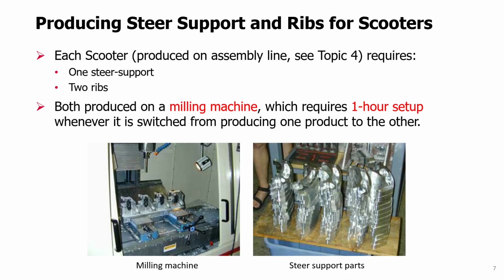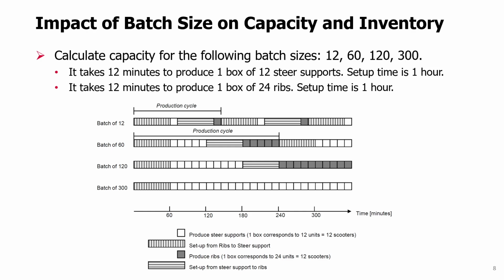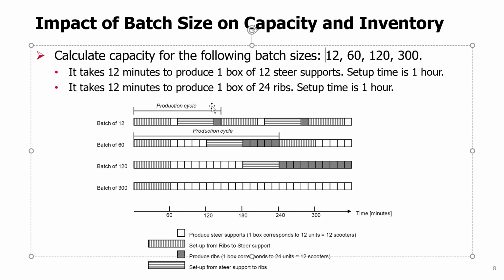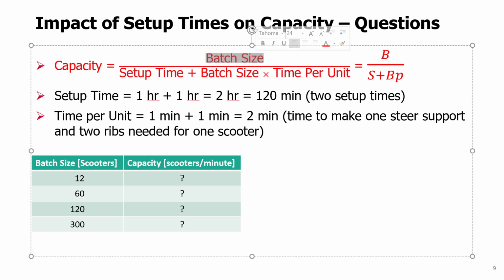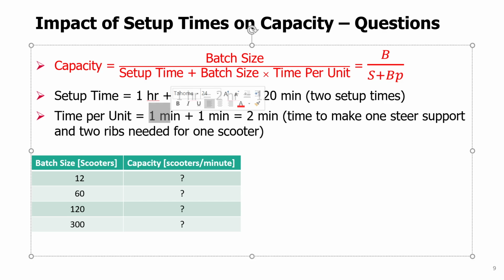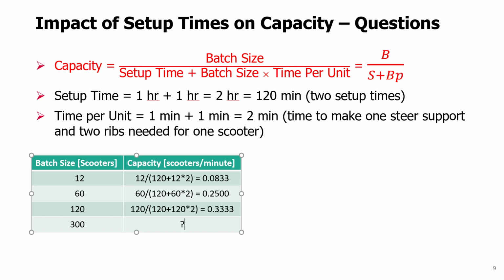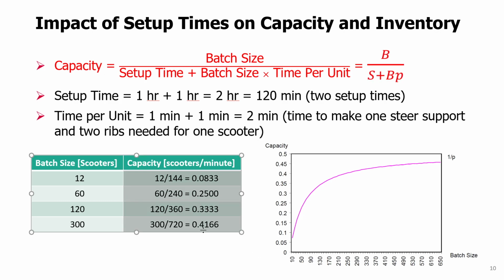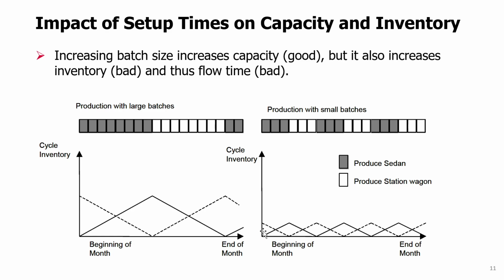Topic 06 - 02. Setup Time and its Impact on Process Capacity and Inventory